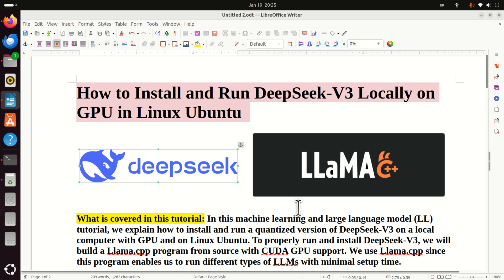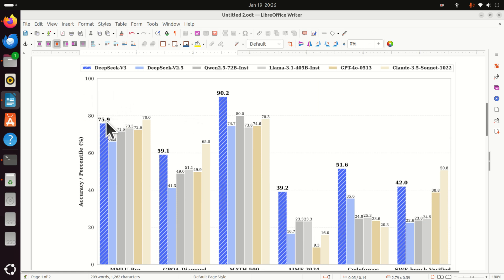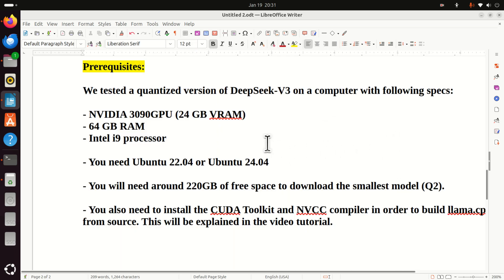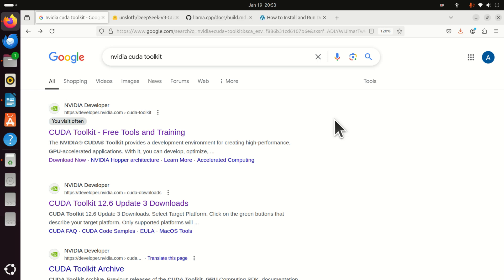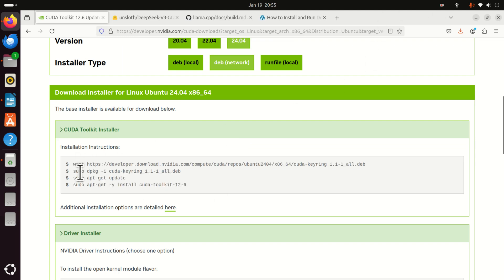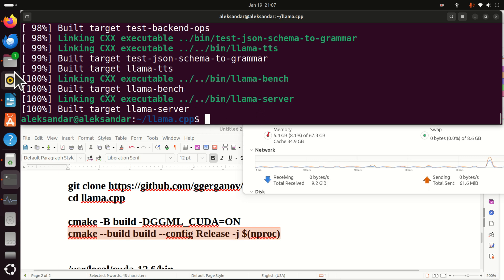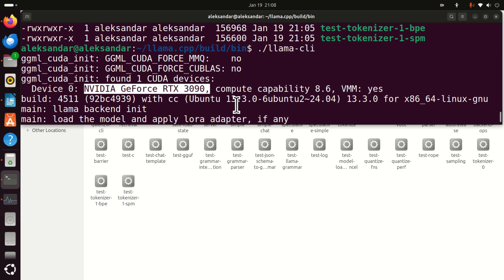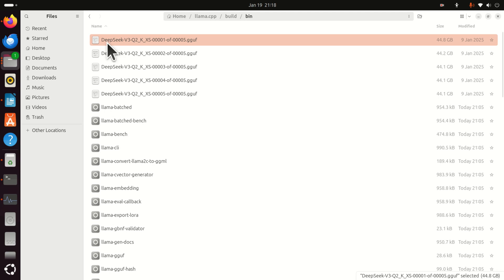How to Install and Run DeepSeek-V3 Locally on GPU in Linux Ubuntu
What is covered in this tutorial: In this machine learning and large language model (LL) tutorial, we explain how to install and run a quantized version of DeepSeek-V3 on a local computer with GPU and on Linux Ubuntu. To properly run and install DeepSeek-V3, we will build a Llama.cpp program from source with CUDA GPU support. We use Llama.cpp since this program enables us to run different types of LLMs with minimal setup time.

Motivation: DeepSeek-V3 is a powerful Mixture-of-Experts (MoE) language model. According to the test data published by people behind DeepSeek-V3, this model outperforms Qwen2.5-72B, Llama 3.1-405B, GPT-4o-0513 and Claude-3.5-Sonnet. Consequently, it is important to test the performance of DeepSeek-V3 and potentially integrate it in your project.